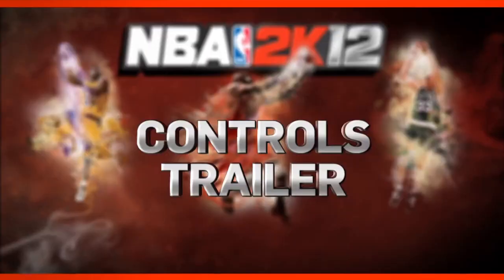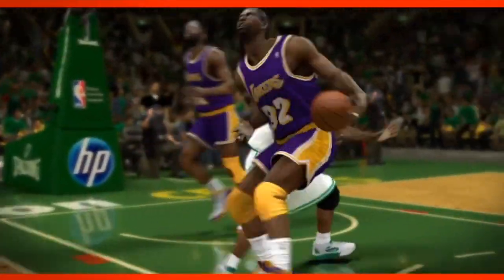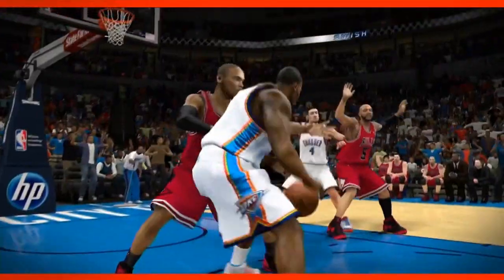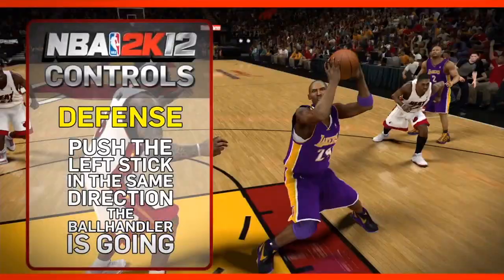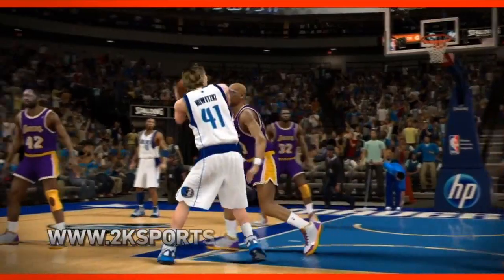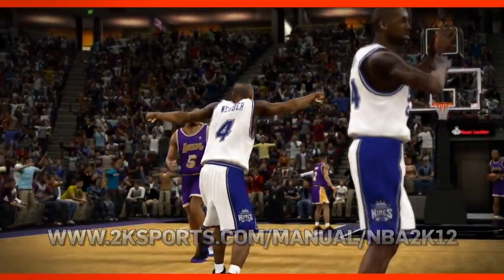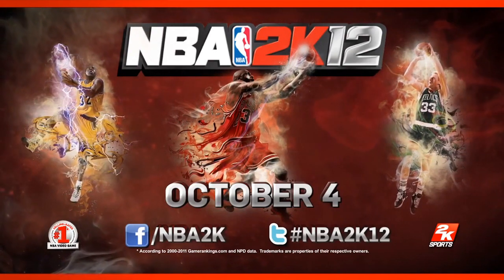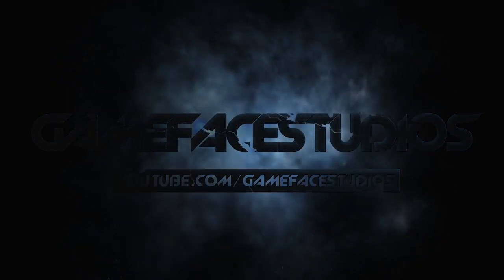NBA 2K12 - Official Controls Trailer Feat. IpodKingCarter